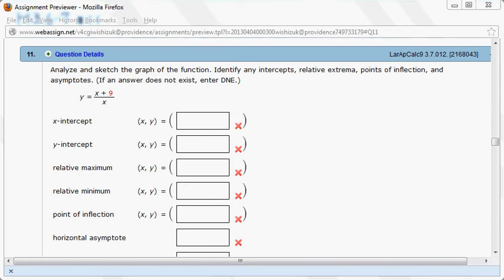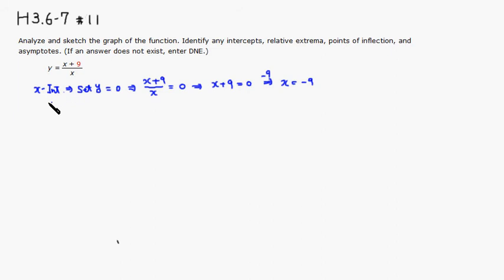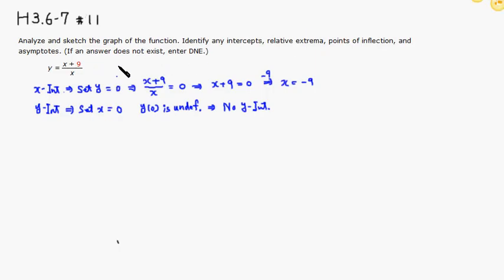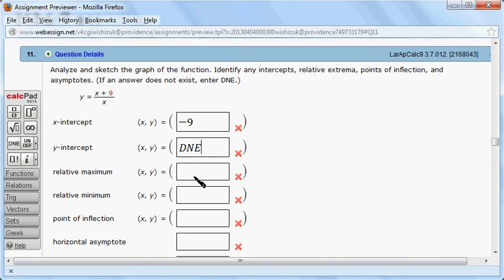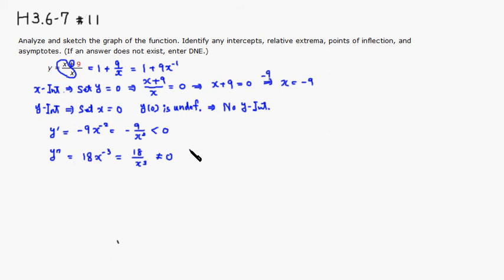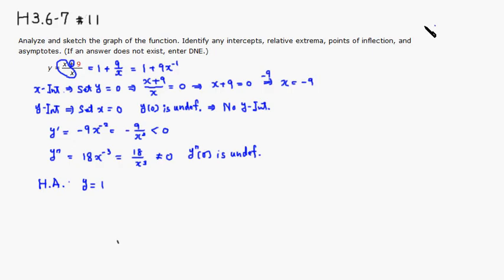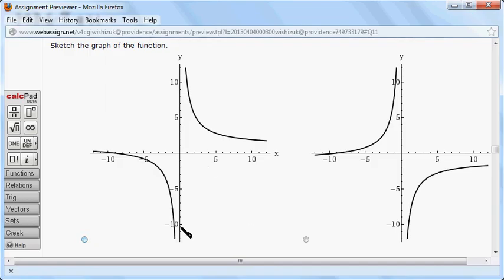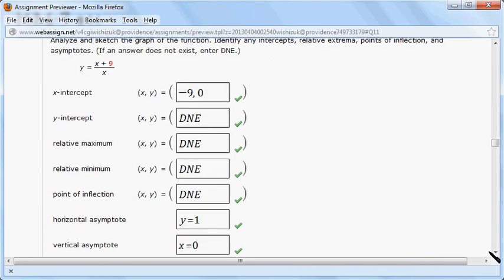MTH109 H3.6-7 #11 (Spring 2013)